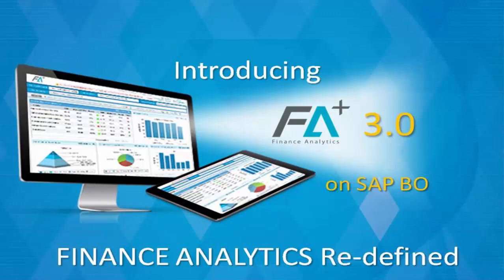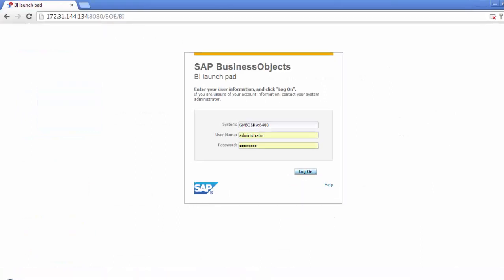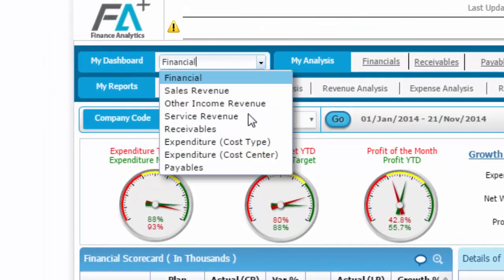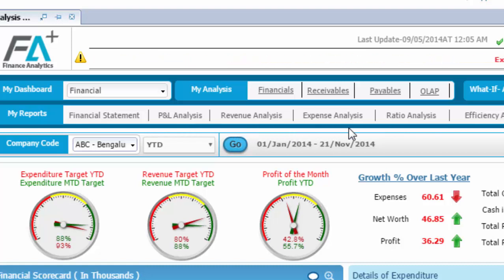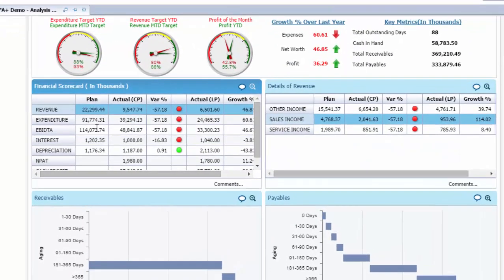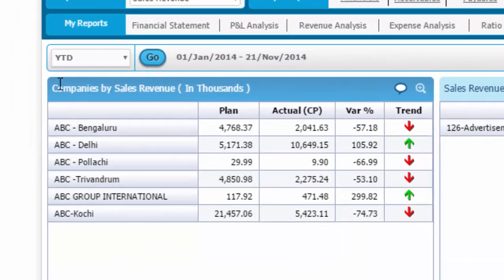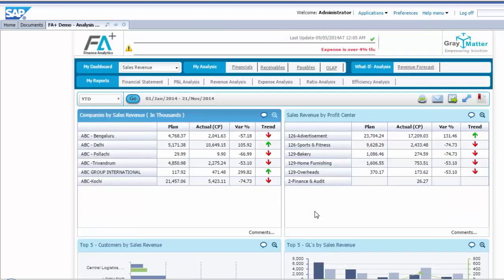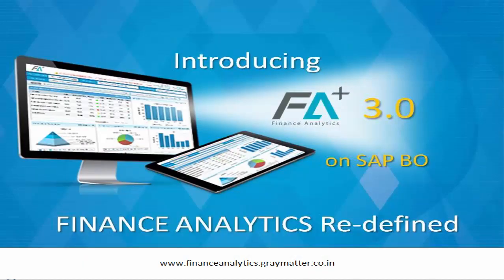Finance Analytics (FA+) SAP Demo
GrayMatter's FA+ is a CFO empowerment tool to improve top-line, bottom-line , operational efficiency and compliance by effectively leveraging data ,the omnipotent and underutilized asset within any organization. It is specifically designed to address strategic, tactical and operational information management needs of finance function .